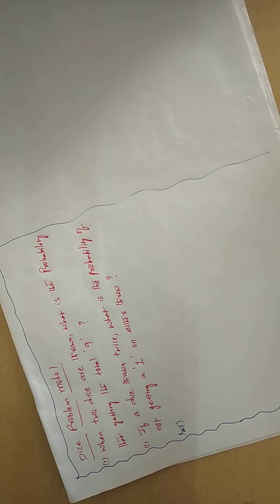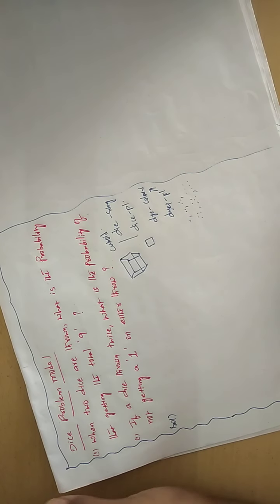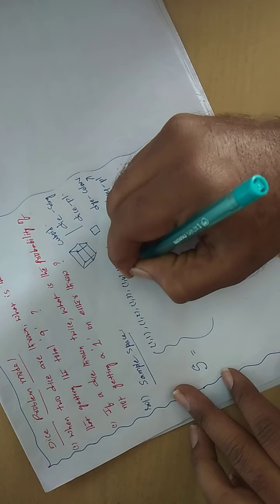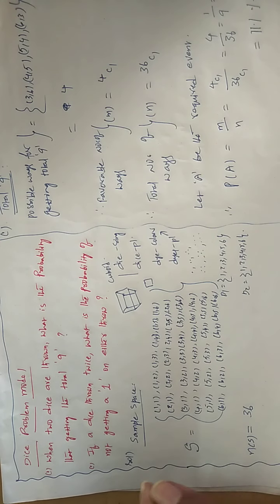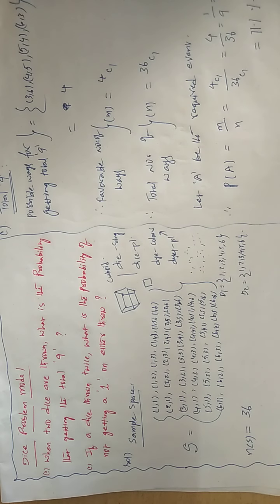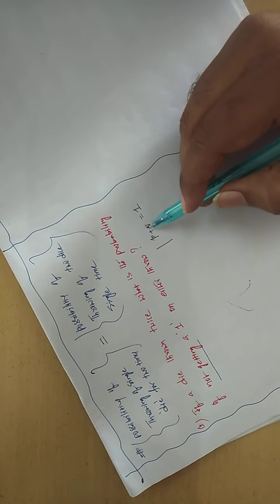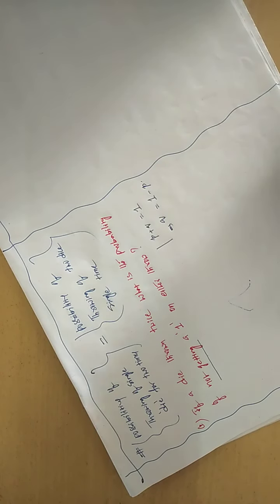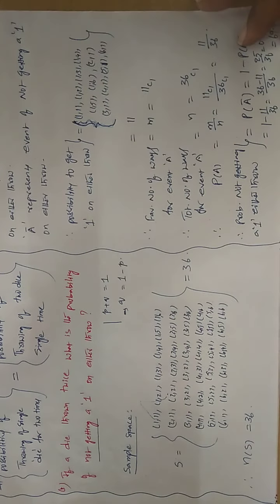SEM2/BRMU2V5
PROBABILITY - DICE PROBLEMS